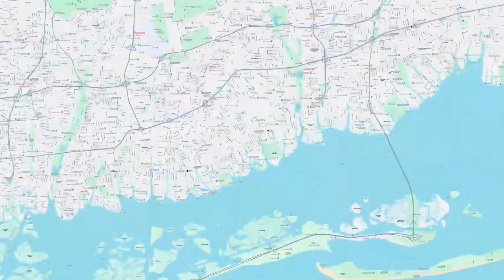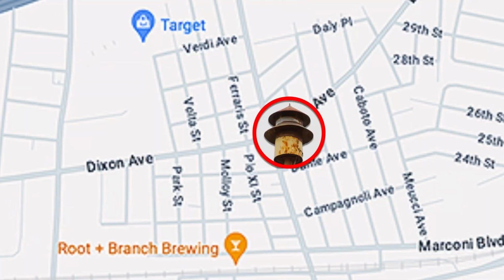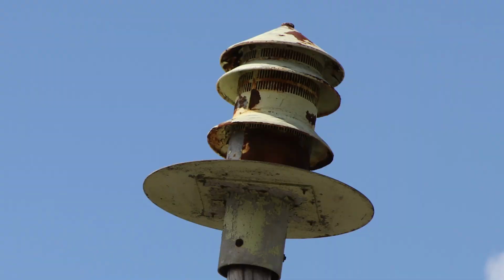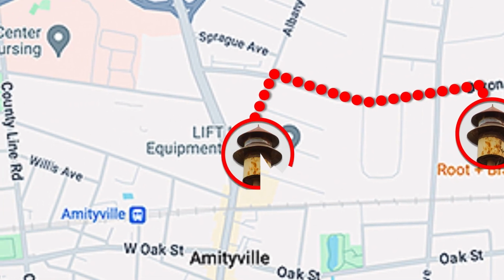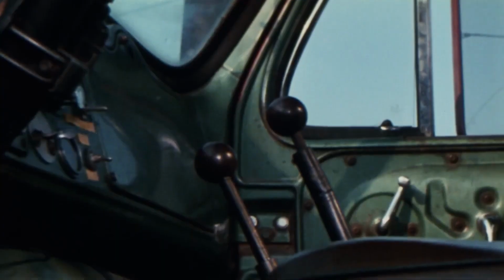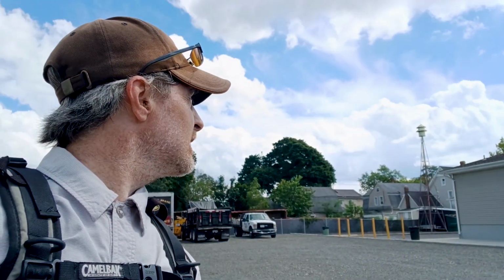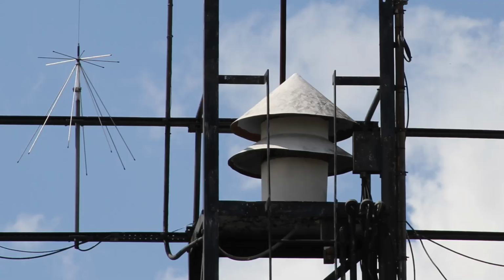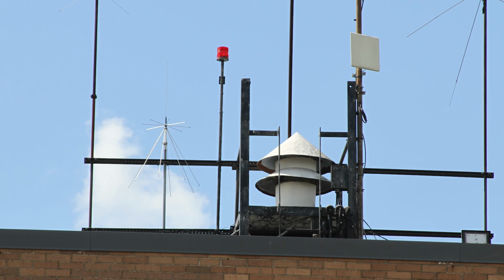Long Island Siren Walk 3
On this trip I visit sirens along the Long Island Rail Road from Copiague to Amityville

For more L.I. sirens represented in this video, please visit:
Sirens of Southeastern New York